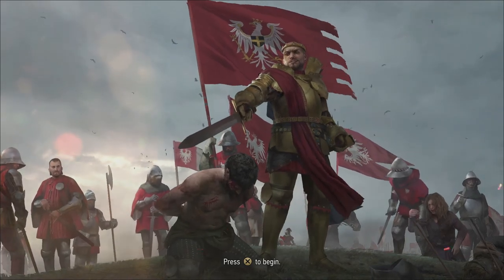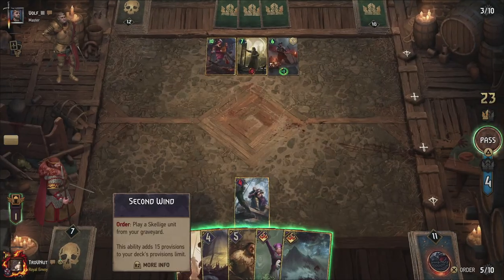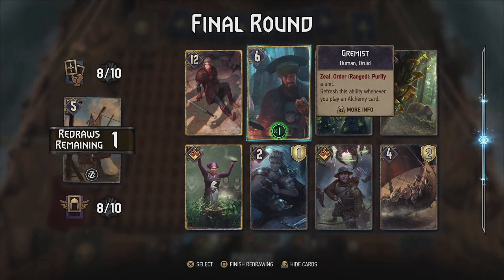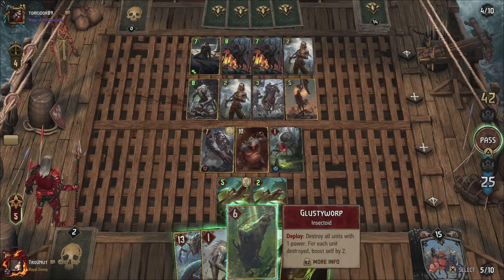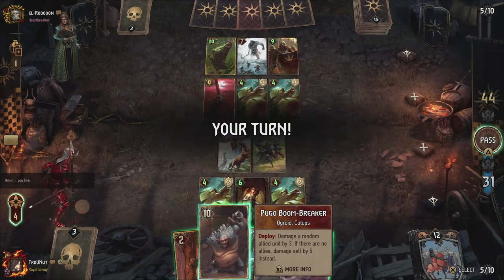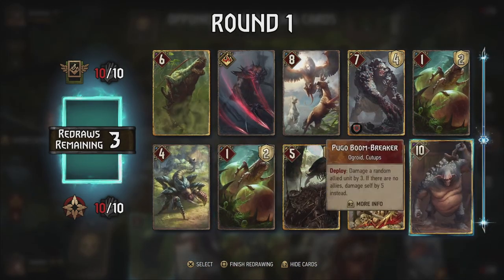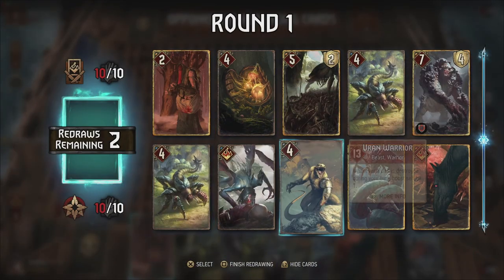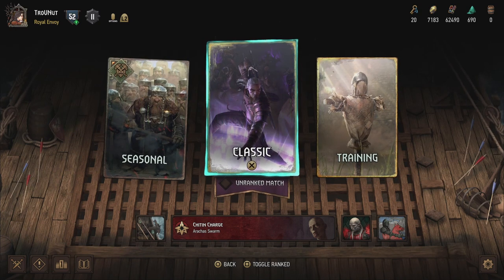GwentEdge Ladder - Mahakam Rank 12 - Gwent Ranked Gameplay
Join me when we take on a new season in Gwent, the season of Mahakam. In this video we will be trying to rise in the ranks, starting where we ended up last time, Rank 12.